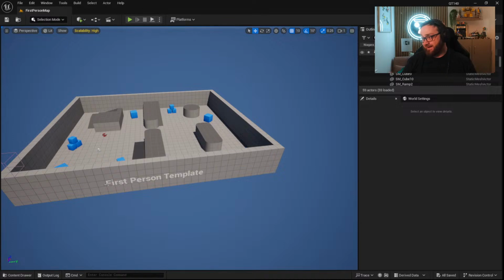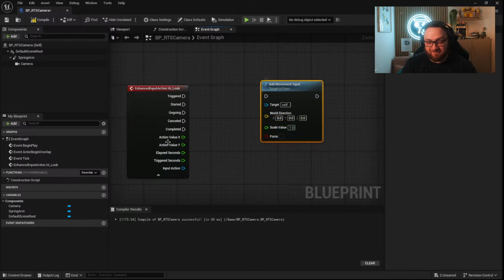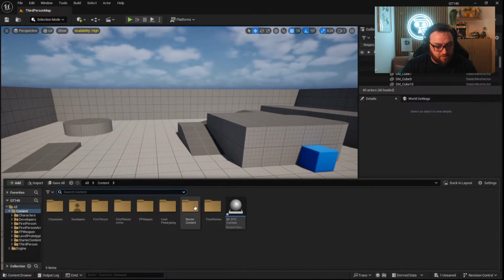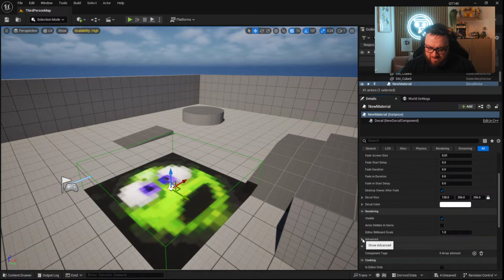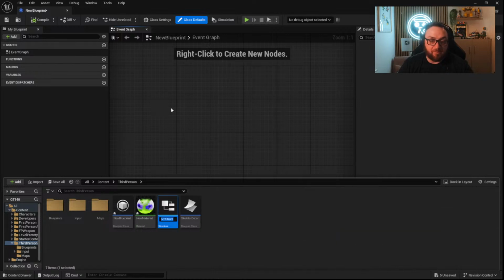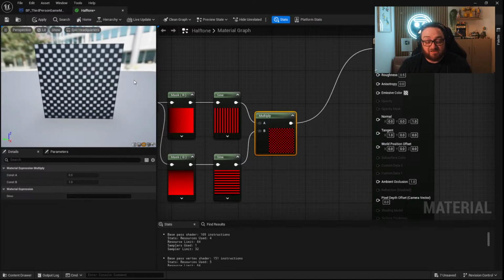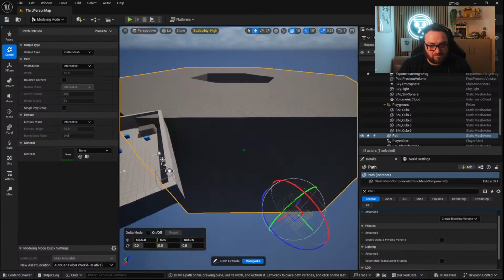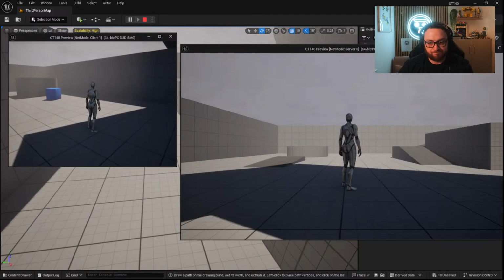Answering Your Unreal Engine 5 Questions #140